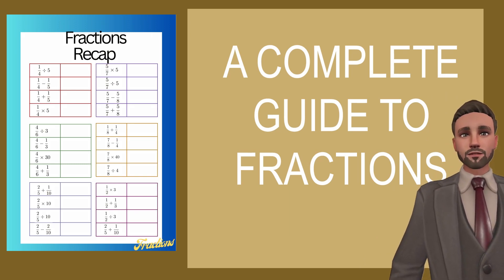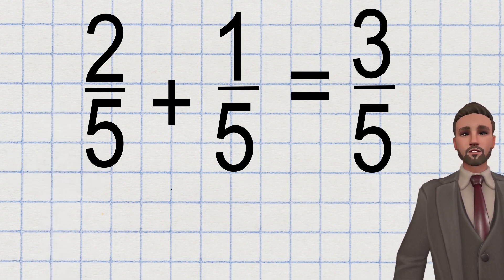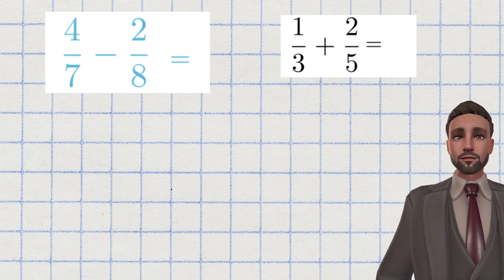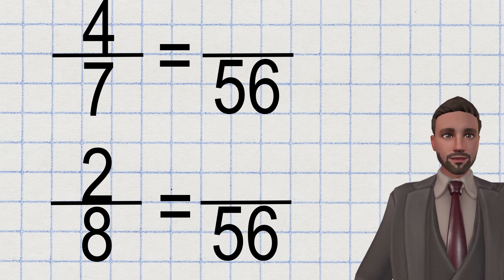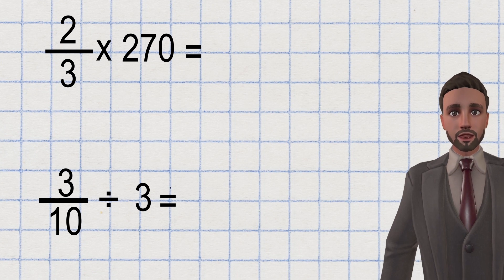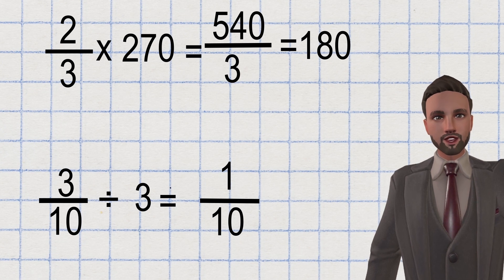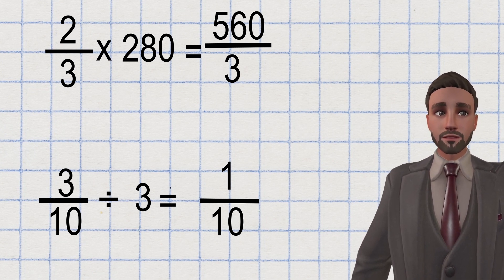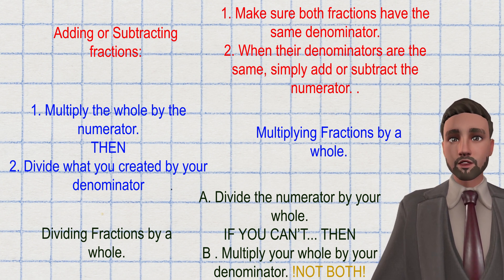How to add or subtract fractions. How to Multiply Fractions. How to Divide Fractions. KS2 Maths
(Hot to add part one)
(How to add part one)
(How to subtract part one)
(How to subtract part two)

IAmMentoring - a part of the IAmMe group.
I am a Cheshire based primary school teacher. Working in education for 10 years, i have seen children, who really want to get ahead, struggle at home. I created IAmMe to support those children. I create online resources and worksheets so children are supported in their learning at every step. I also post support for parents and carers to deal with challenging communication and changes. My aim is to provide free or affordable resources for all, allowing every child to succeed.

❤️ PLEASE COMMENT WHAT YOU WOULD LIKE TO SEE NEXT ❤️